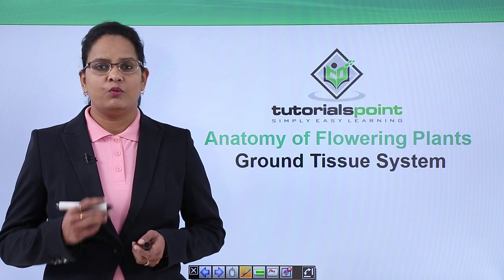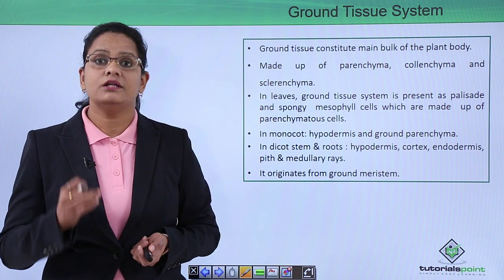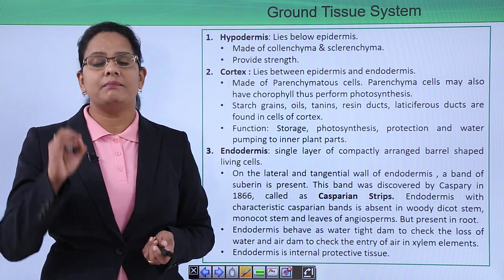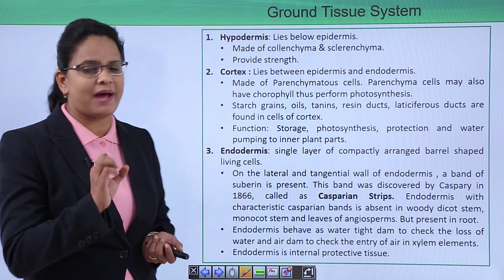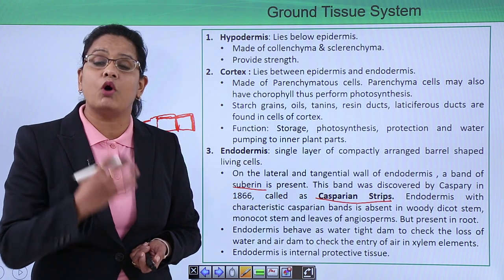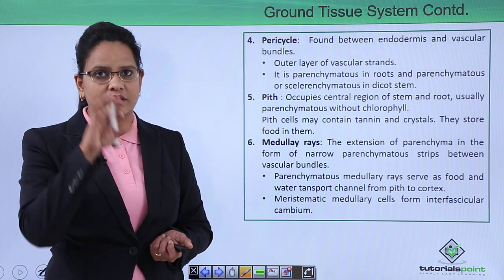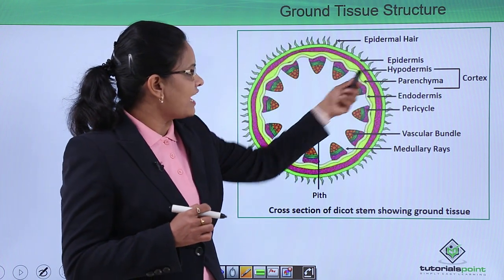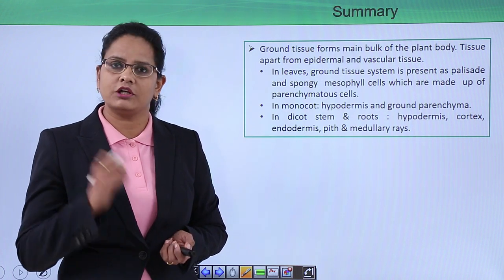Class10th – Ground Tissue System | Xylem | Tutorials Point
Anatomy of flowering plant - Ground Tissue System
Lecture By: Ms.Deepti Trivedi, Tutorials Point India Private Limited